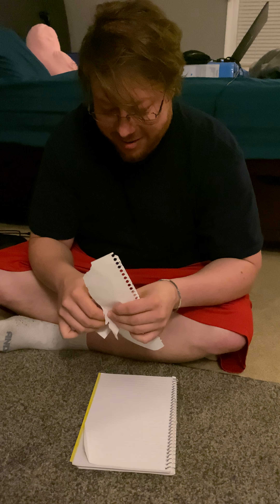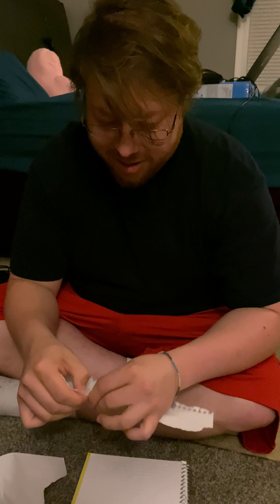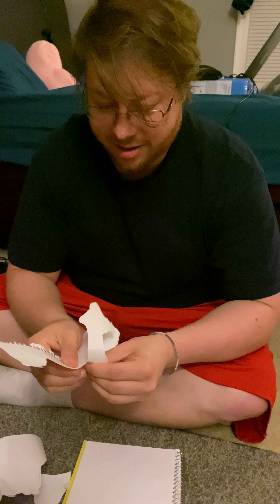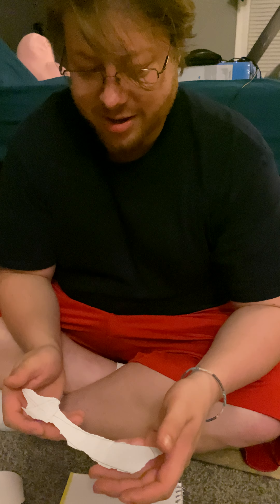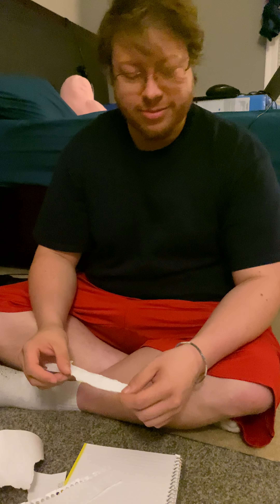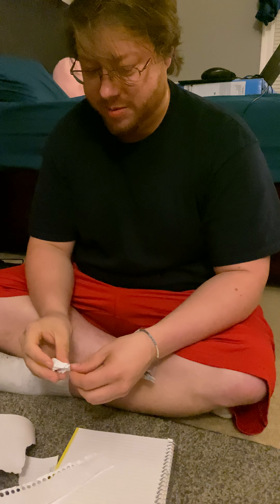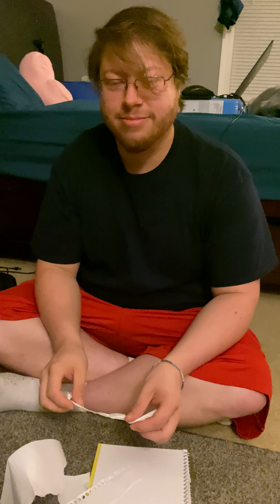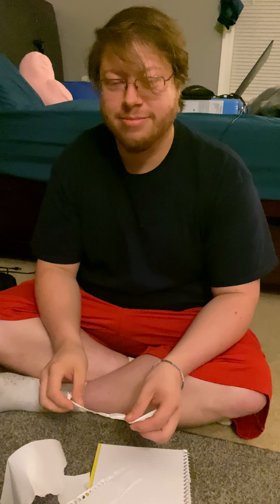How To Make A Sword (paper)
I was feeling in the mood for making this special prop today! Not my best work, but it was a quick and fun!